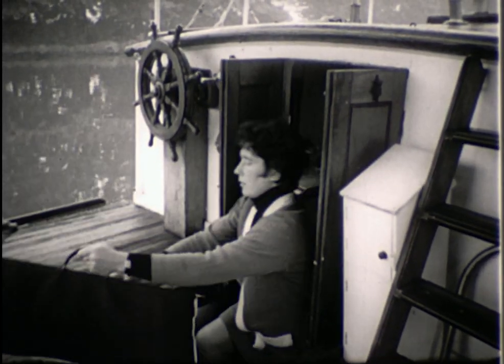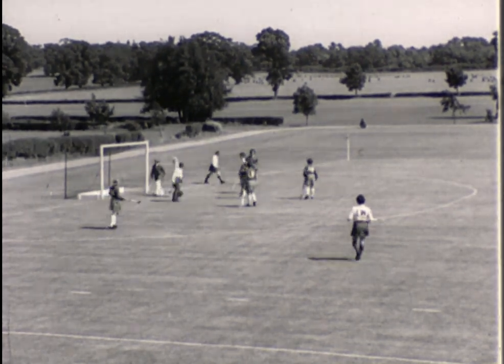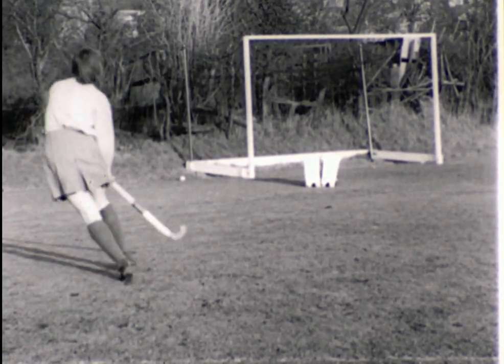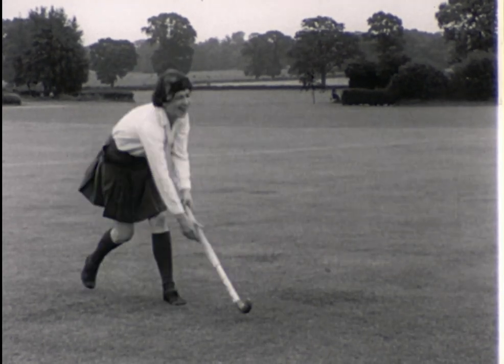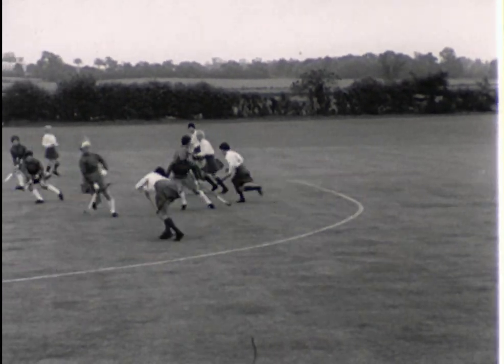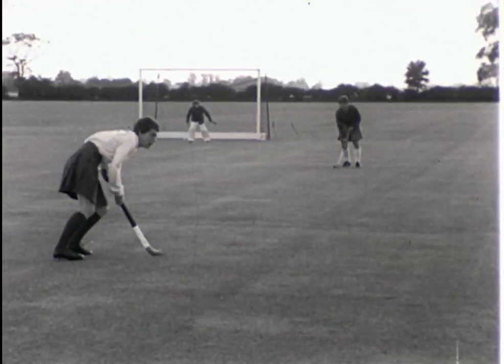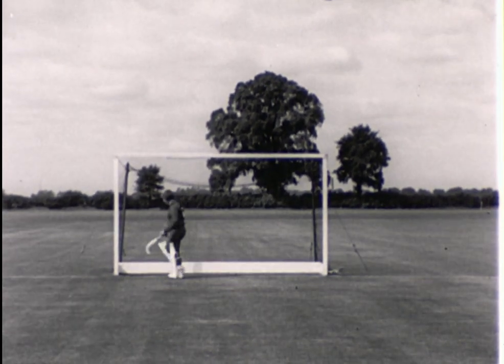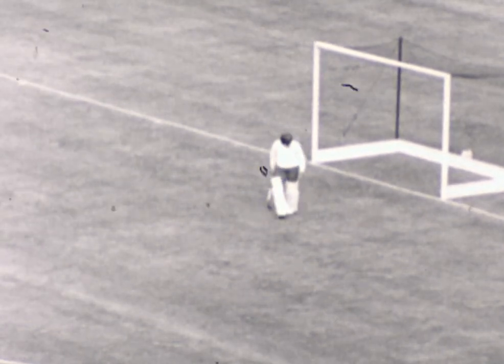Ladies’ internationals, biographies of 3 players - C3 R01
Wembley Way. Techniques, brief footage of Ladies’ internationals, biographies of 3 players. 175.1 / C3 R01
This film clip is a digitised version of cine film held within the collections of The Hockey Museum. It was digitised courtesy of a National Lottery Heritage Fund grant and has been posted online to share the history and heritage of hockey with the public. Any infringement of copyright law is unintentional; please contact The Hockey Museum to have the film taken down.